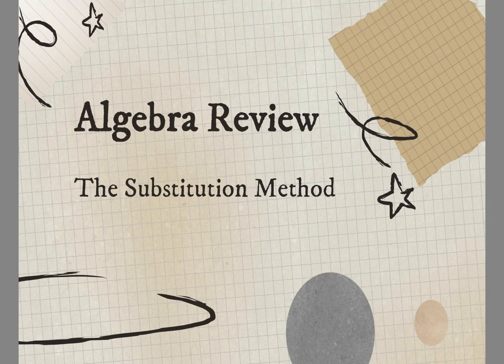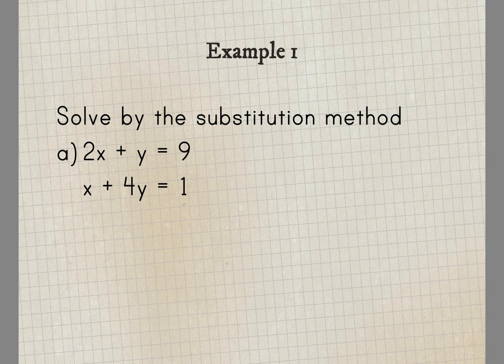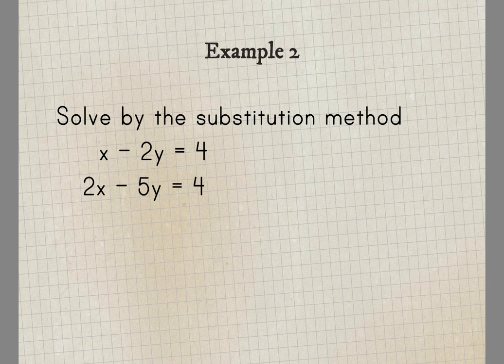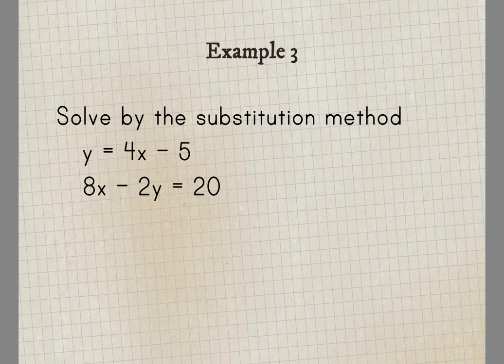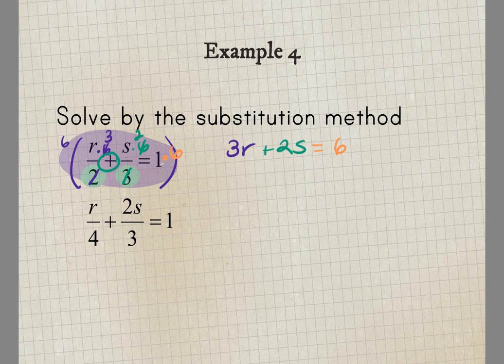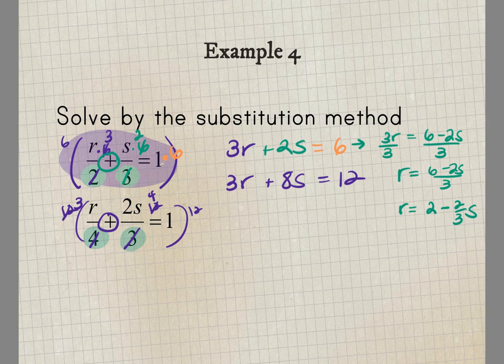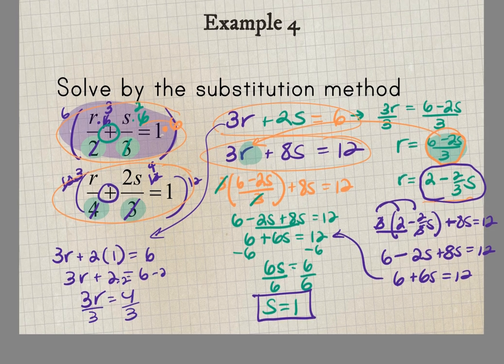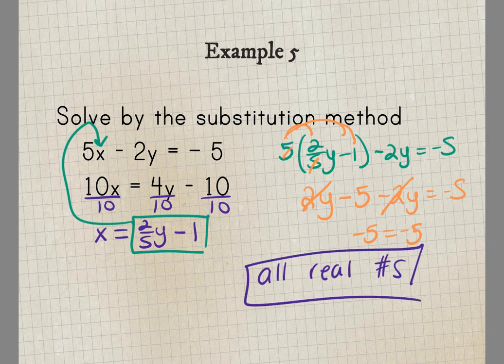GHS_Algebra Review _ Systems of Equations using Substitution